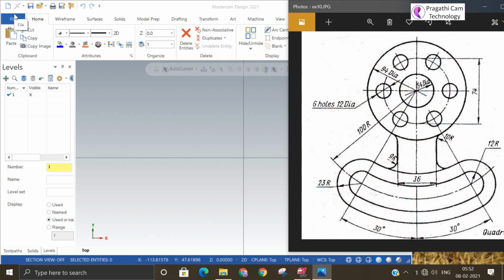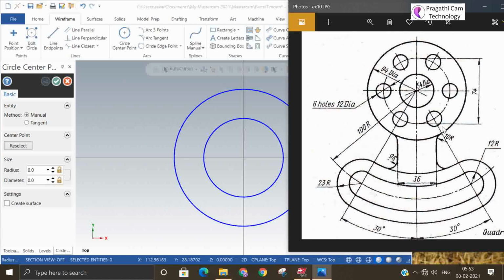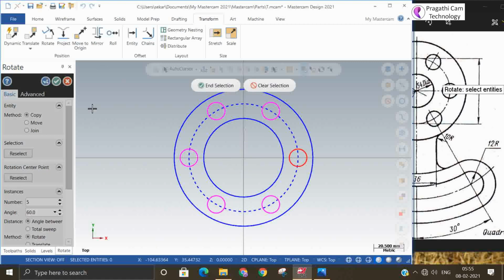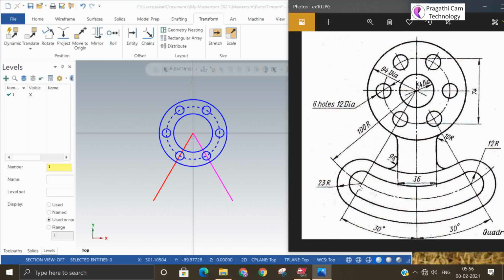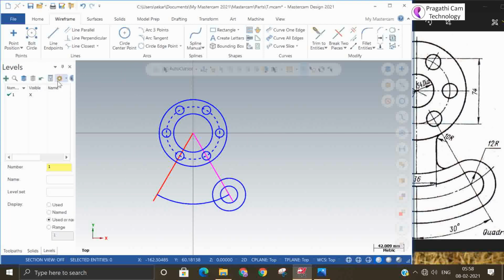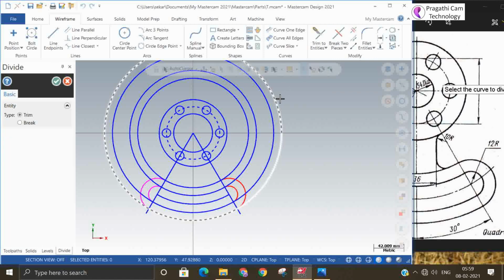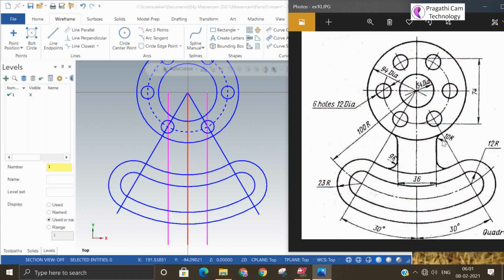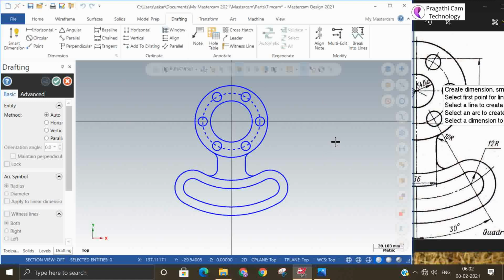Mastercam 2D Drawing Example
Hello Everyone,

In this Video, I have explained ,how to make 2D drawing as per dimension.